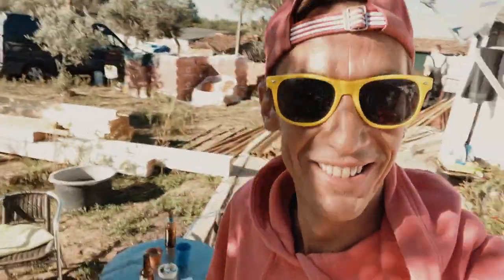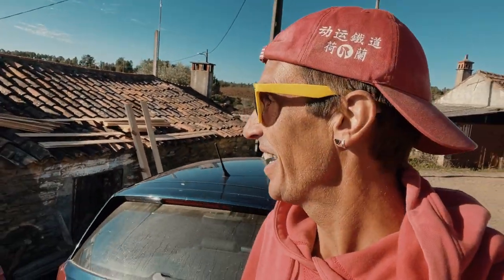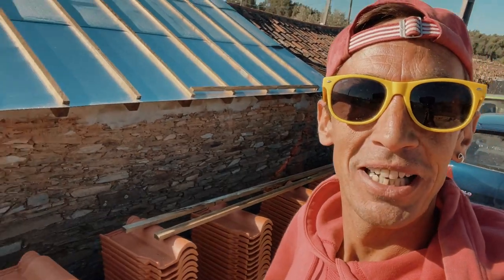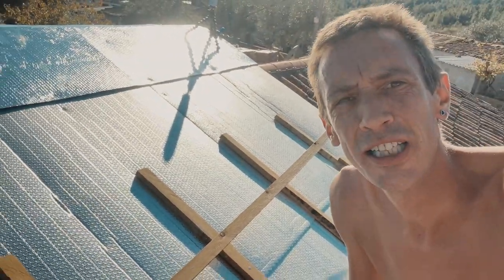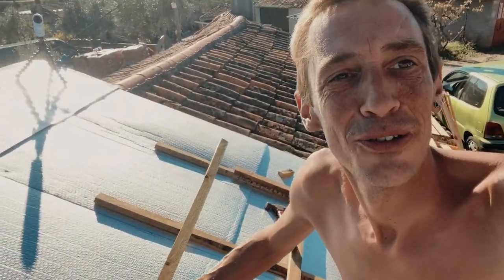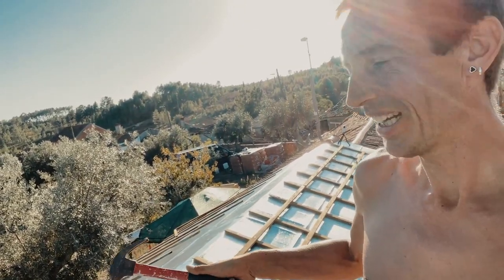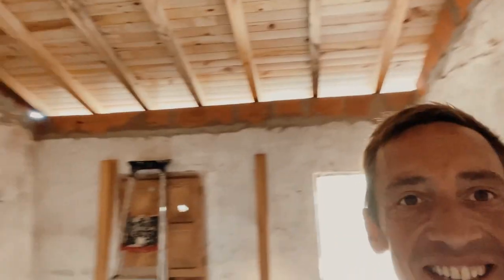No ROOF TILES Yet, BUT.. - Portuguese House Renovation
We are in the middle of renovating our house in an abandoned Portuguese village. We are currently working on restoring the roof construction. In this video i am setting up continuing the roof decking and putting on the insulation on the second side of the roof. Also i got more help :)

My name is Jasper and i bought a house in a Portuguese ghost town. Together with my dog Zoey we show you the rebuild of our house en what it is like living the daily life in Central Portugal.

GEAR USED IN THE VIDEOS
Canon 200D: (not for sale new)
Canon G7x Mark II
Rode VideoMic GO microfoon
Manfrotto Compact Advanced
Falcon Eyes Continu Lightset
Apple iPhone 12 mini (128 GB) Blauw
Ubiquiti G3-FLEX security cameras
Ubiquiti Plus Server (NVR)